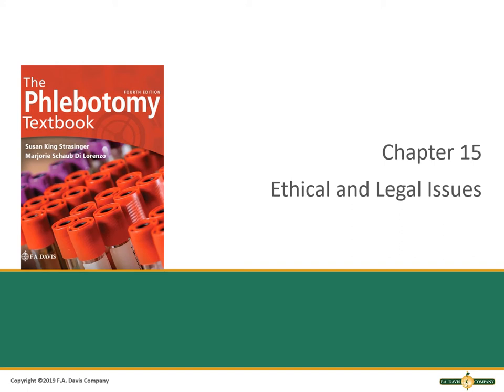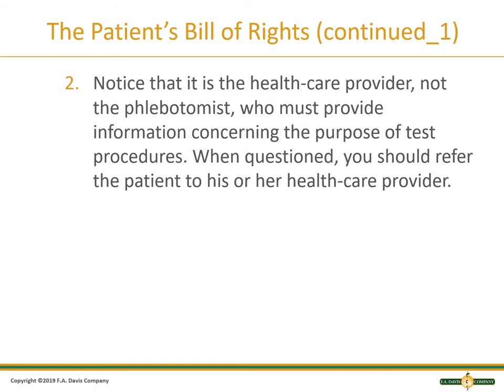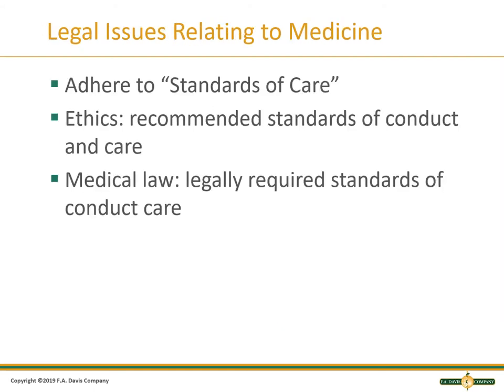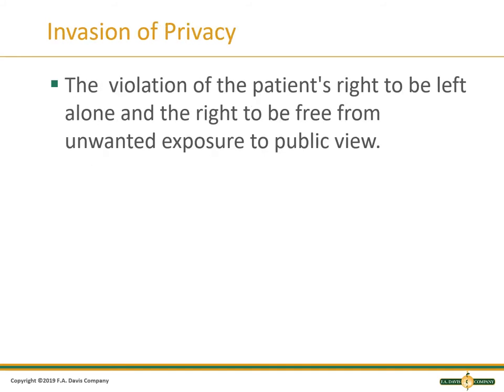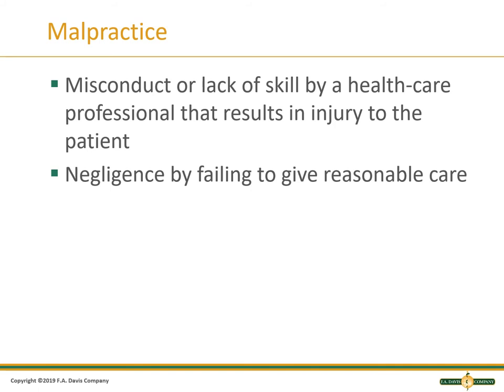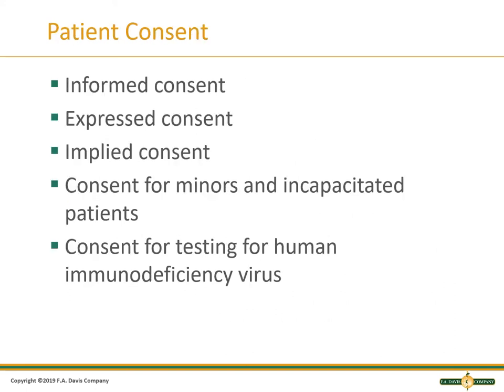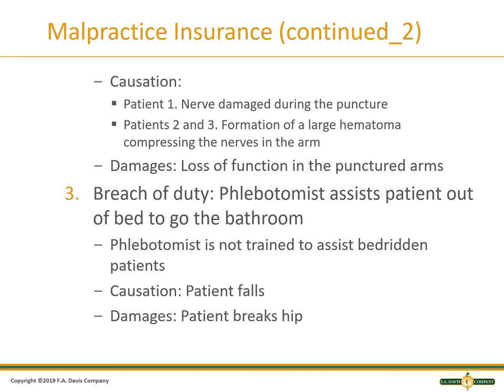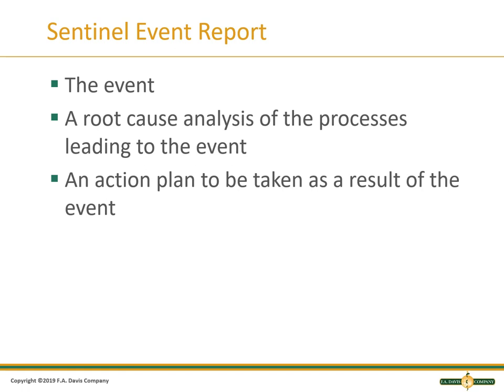Chapter 15 Ethical and legal Issues Lecture Video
The Phlebotomy Textbook, Phlebotomy, MLT, MLS, CLT

Ethical and legal issues in healthcare: phlebotomy